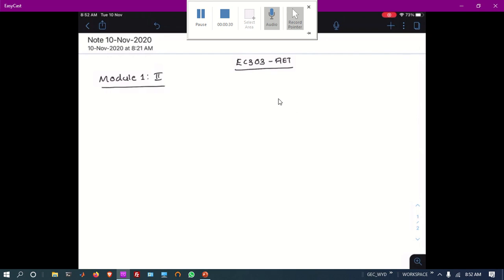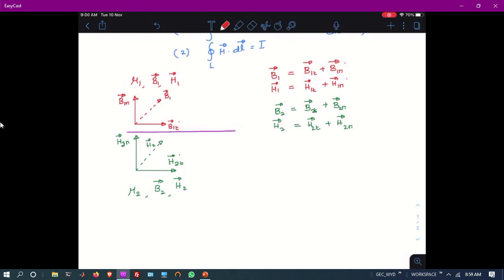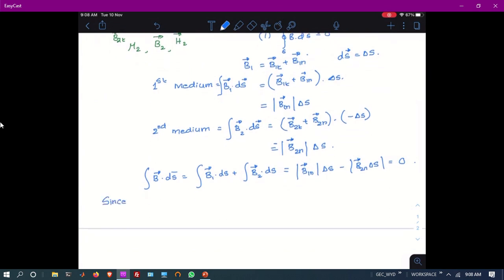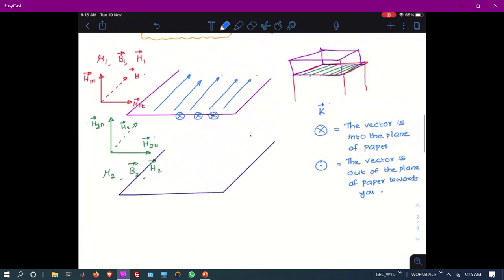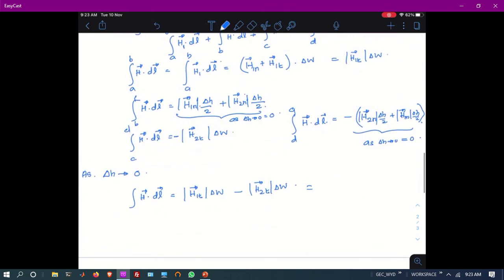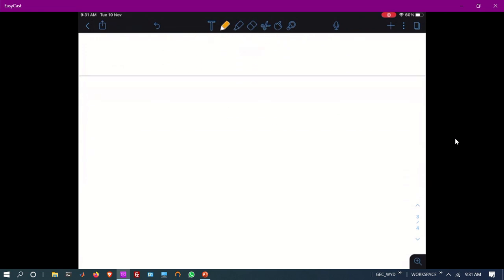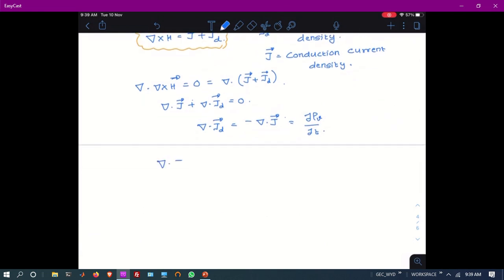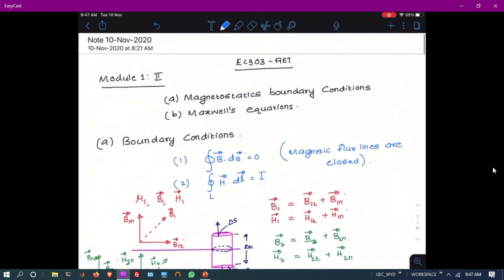EC303: AET - LEC22 - MAXWELLS - EQUATIONS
The lecture discusses the magnetostatic boundary conditions and Maxwell's equations.